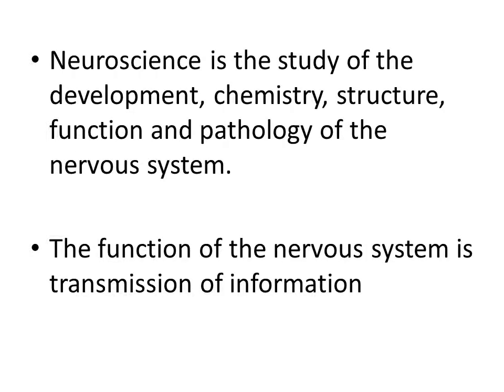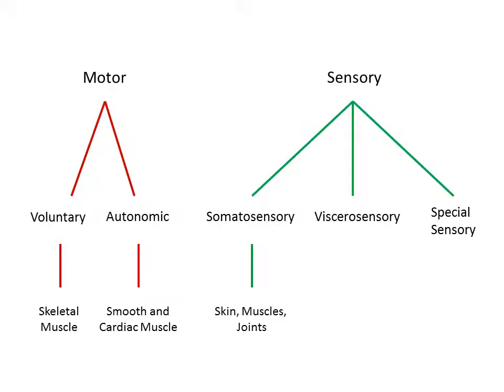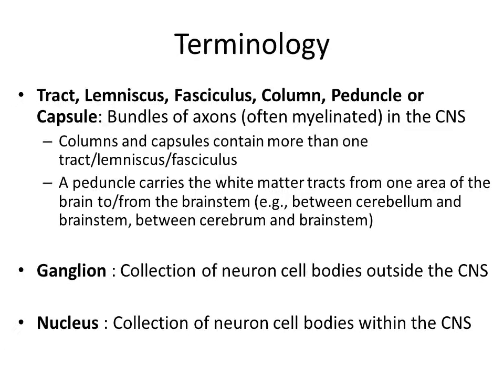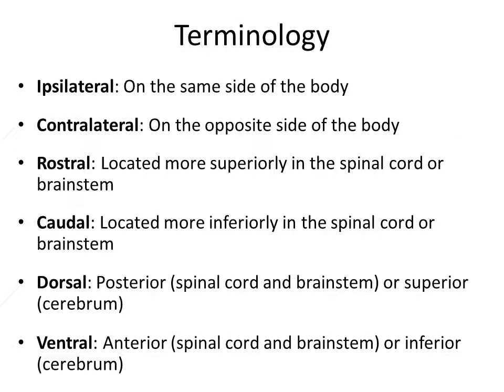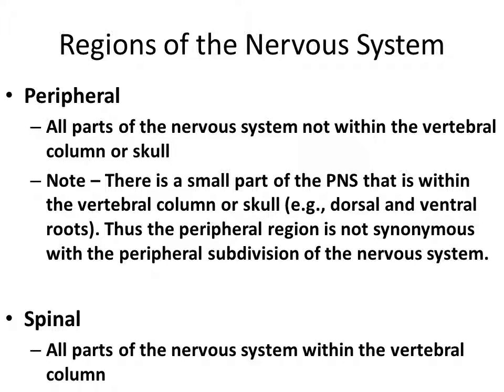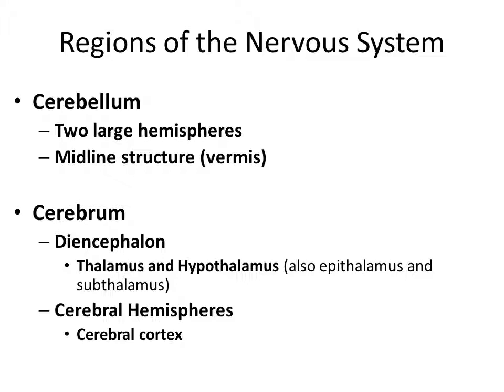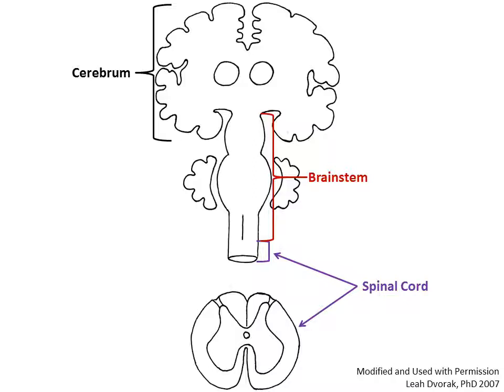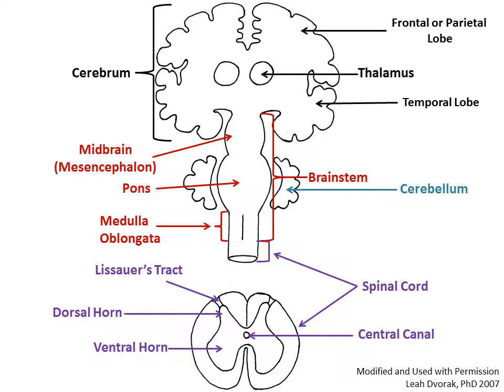BIO585 W1Lecture1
BIO 505 K. Lemley
TMOT Program